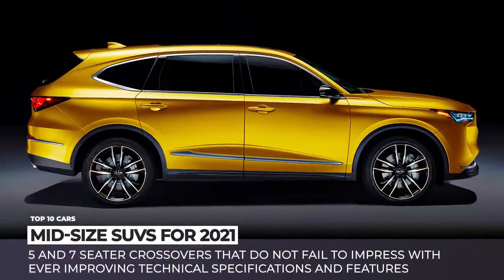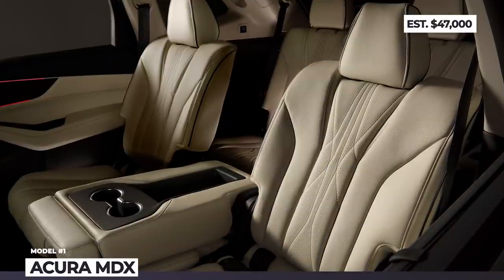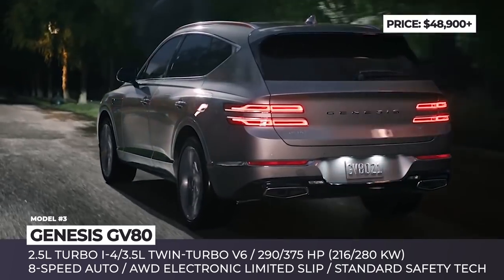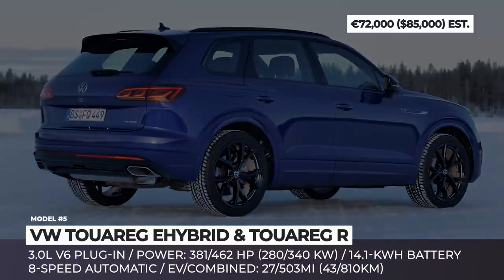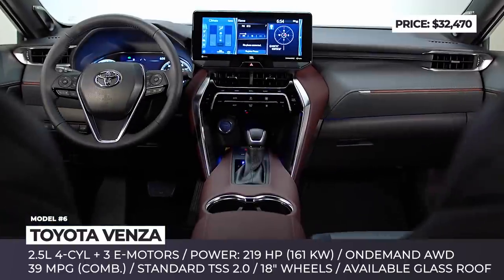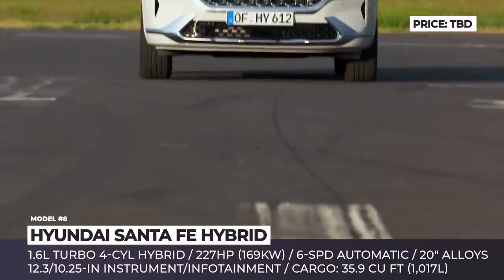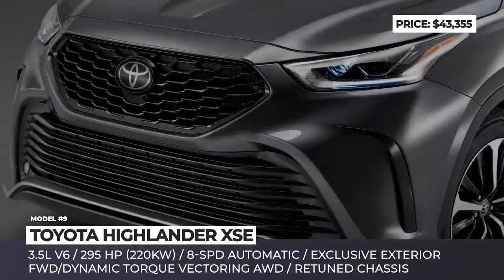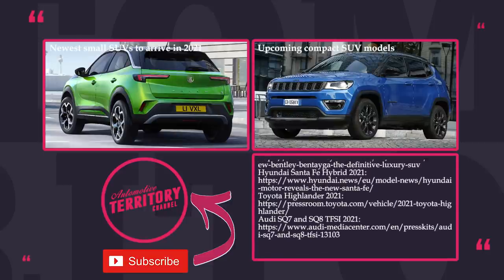10 New Mid-Size SUVs of 2021: Perfectly Balanced Vehicles Your Family Needs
Unless you are planning to tow a large caravan trailer, the mid-size SUV is the biggest family vehicle that you will ever need. These models are represented across all of the market segments, no matter the level of luxury and performance parameters. They and are truly valued for their roominess, ride comfort and road presence. Let’s take a look at the latest 2021 mid-size 5 and 7 seater crossovers that do not fail to impress with ever improving safety features, practical technological advancements and the coziest interiors in the business.

More content by AutomotiveTerritory that will help you get acquainted with the latest auto lineups

Information about all of the modest that appeared in this AT_New_Cars video

Once known a bulky, minivan-like family crossover, the Venza nameplate returns to the market with a few aces up its sleeve. Slotting between the mid-size Highlander and compact RAV4, this 2021 model sits on the same TNGA-K platform, but boasts more elegant exterior design with thin LED headlights and a sloping roofline at the rear.

Fully redesigned just a year ago, the 2021 Toyota Highlander adds a new, sporty XSE trim for the first time in its history. The SUV benefits from an upgraded suspension setup, including retuned shocks, new rear stabilizer bar and higher rate springs, but gets no powertrain changes.

For 2021, Hyundai Santa Fe gets an unexpected facelift, that not only improves the mid-size’s styling inside and out, but also moves it to a new platform and adds a revised powertrain selection. The model debuts with a hybrid drivetrain at heart, plus next year, it was announced to get a PLEV variant as well.

Genesis makes an exemplary debut on the modern luxury SUV market with the GV80 by bringing a mix of memorable exterior, non-confusing selection of engines and an interior that surpasses any expectations from a below $50,000 model.

Beside adding a fuel efficient hybrid powertrain the fourth generation Kia Sorento gets plusher interior, more standard smart tech and standard 3rd row seating.

Volkswagen Atlas: vw.com/en/models/atlas.html

Volkswagen Atlas is another mid-size SUV model that gets a fresher face in 2021, receiving a bolder three-bar grille and standard LED head and taillights with restyled design. However, unlike competitors, it additionally scores an early mid-year update, labeled as Atlas 2021.5.

This Bentley mid-size debuted in 2015, and since then the British have sold over twenty thousand units. For 2021, the Bentayga arrives with a complete visual makeover which brings its design language closer to the new Continental GT and Flying Spur.

Acura’s best-selling 3-row is building a solid case for itself in 2021 by moving further upmarket. The major visual attractions include redesigned JewelEye LED headlights, Chicane™ LED DRLs, 3d design taillights, and dual exhaust outlets.

PHEV car models keep proving that hybridization is not always about better fuel economy, but also a significant boost in performance. The mid-cycle facelift for the Touareg is a perfect example for this statement, since it actually beats the former top specced V8 TDI powered models.

Audi SQ7/SQ8 TFSI and Audi Q8 TFSI e quattro

The mid-size entries from the Q line have been upgraded as recently as 2020, but some of the models are additionally powered up this year with all-new powertrains.